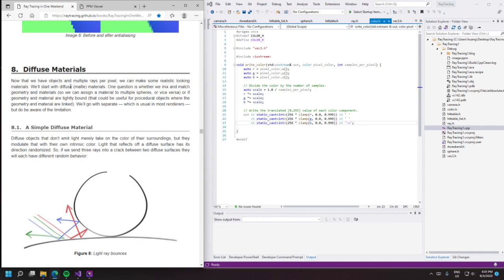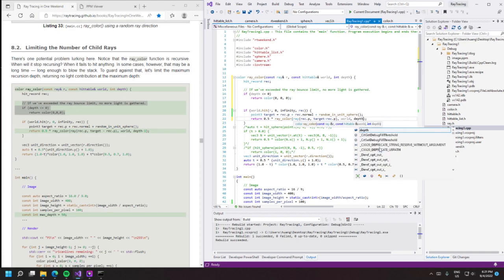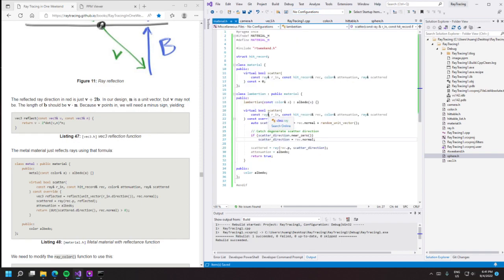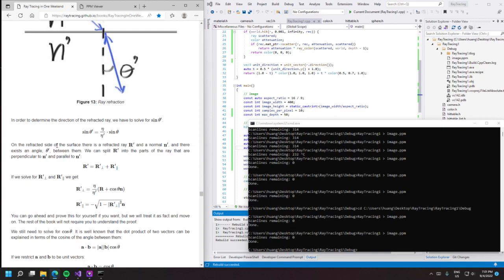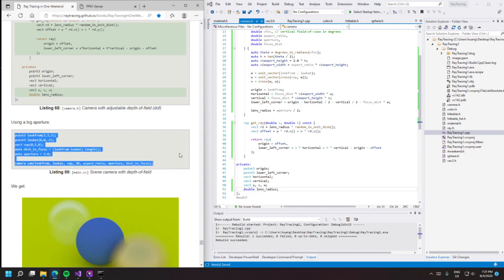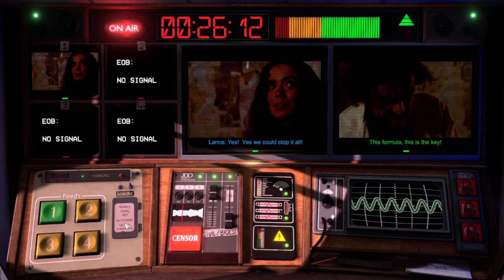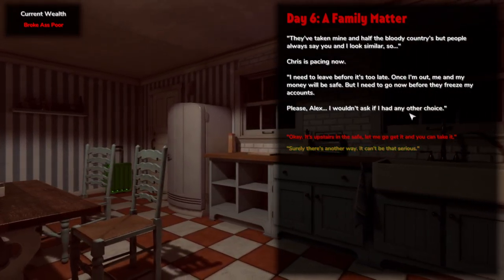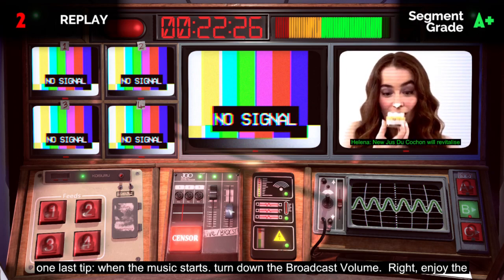Ray Tracing in One Weekend, then Not For Broadcast